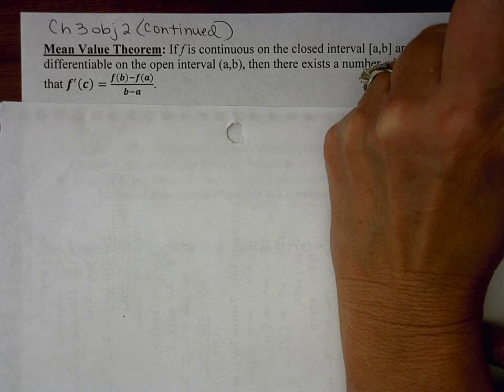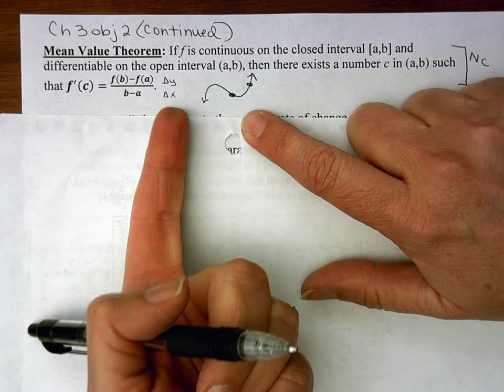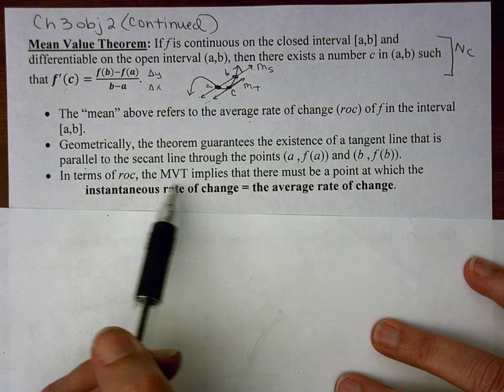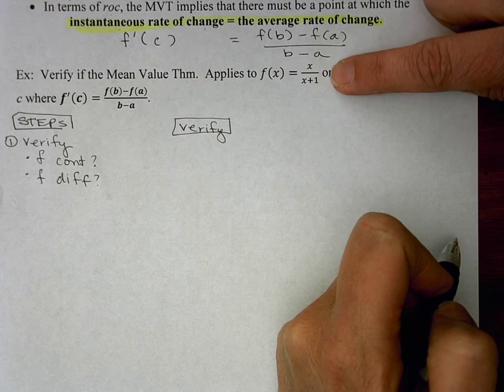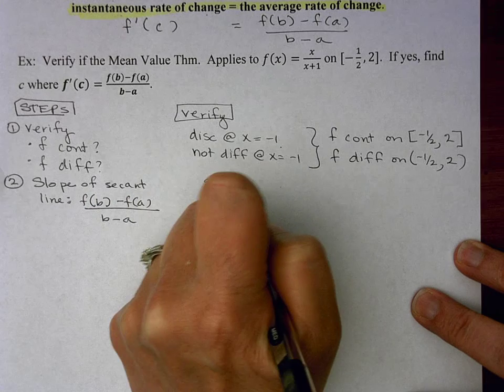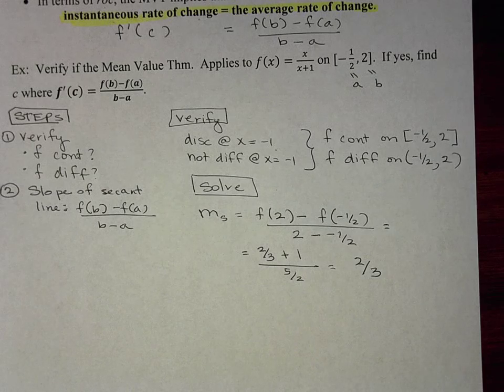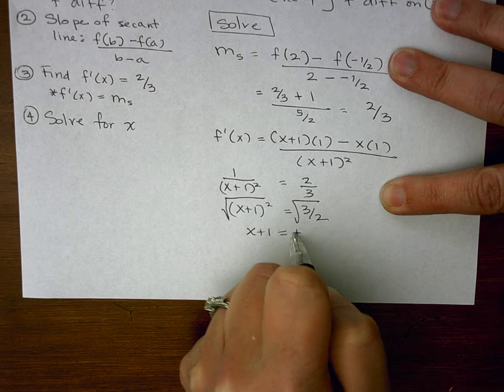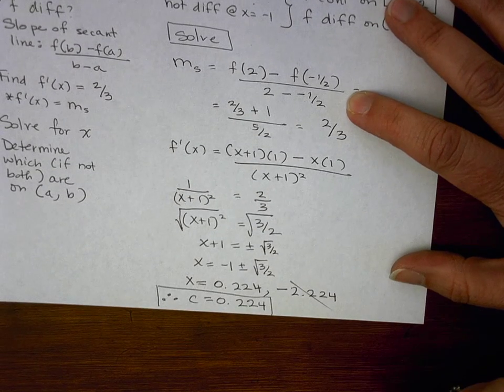Calc Ch 3 Obj 2 MVT